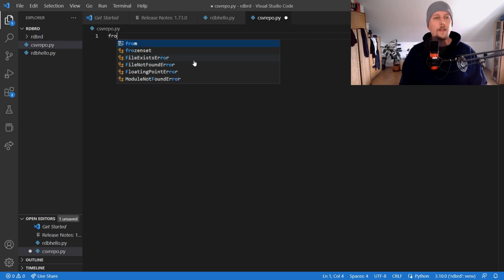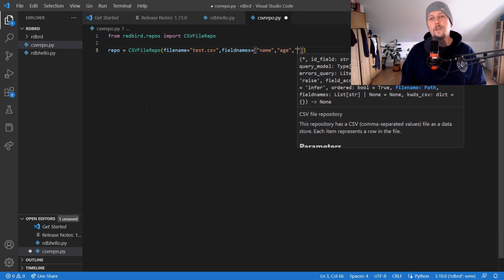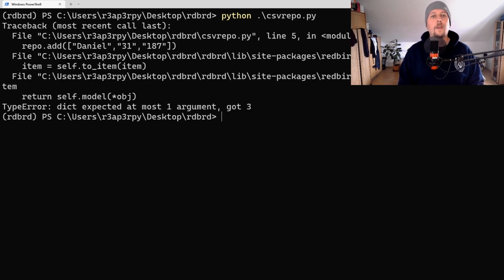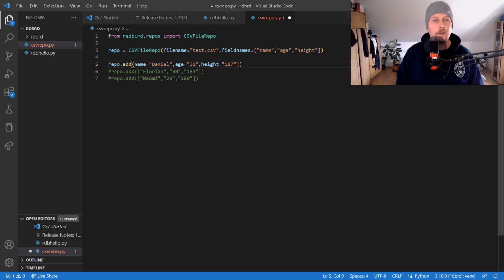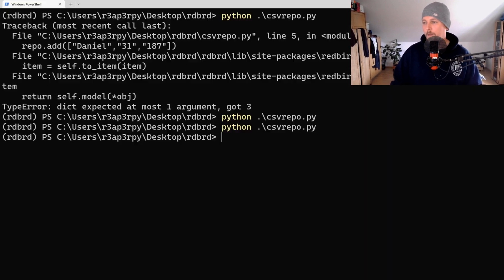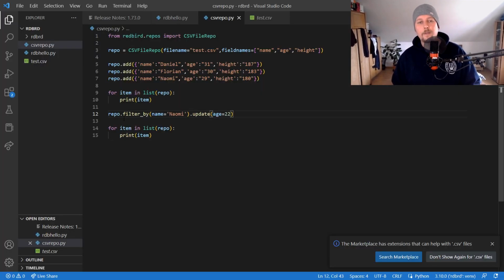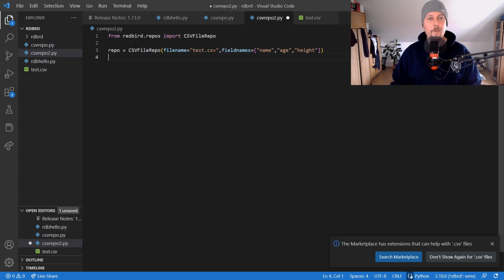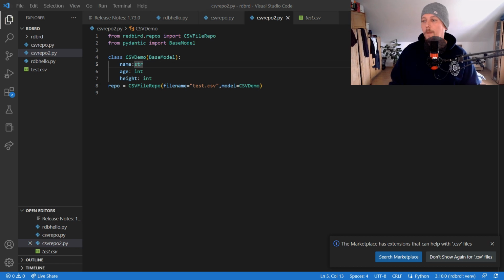Python - RedBird - Repositpries CSV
Lets learn how to use csv repositories in redbird module of python.